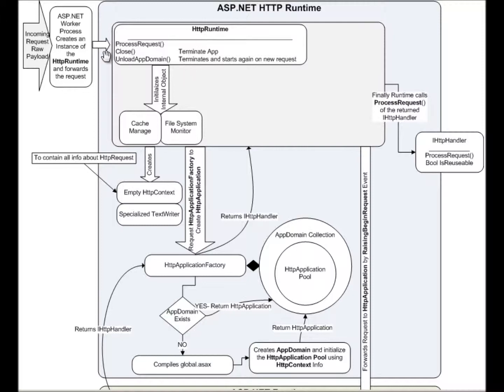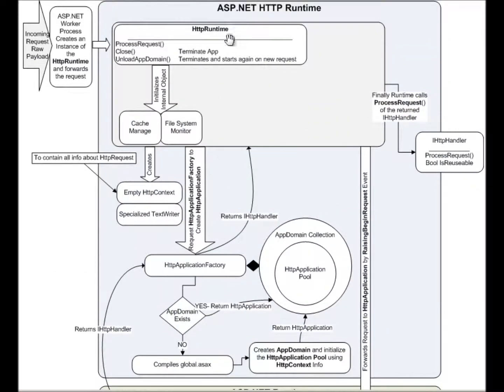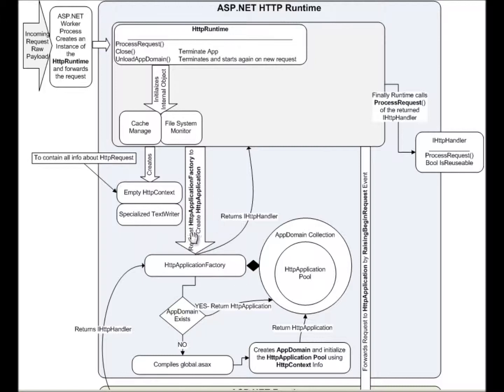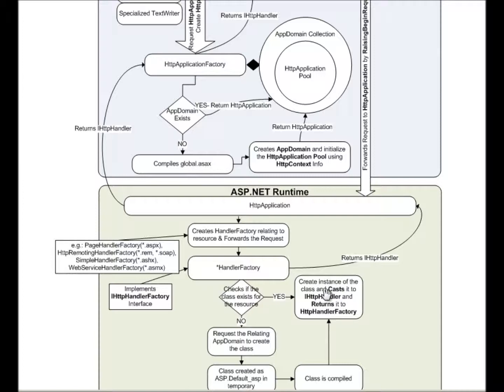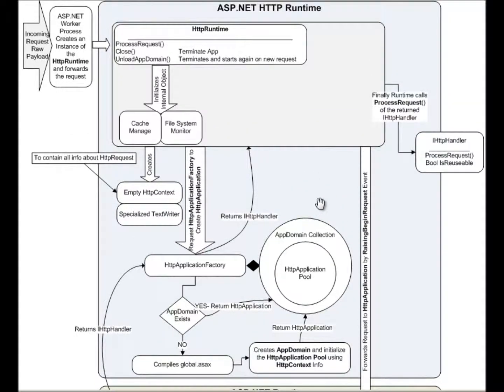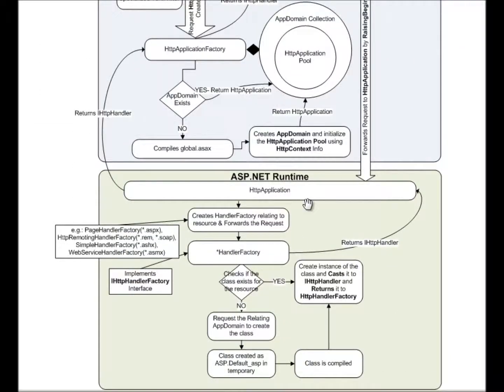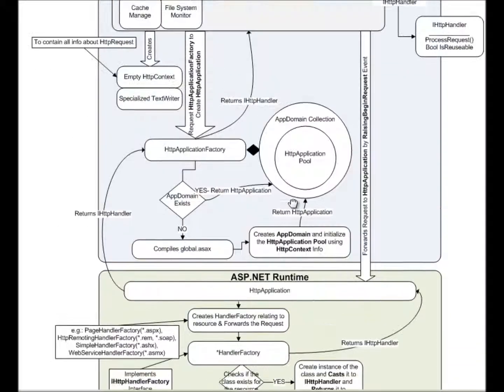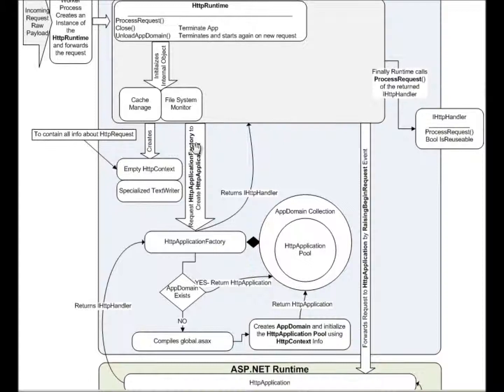ASP.NET Framework Internals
This presentation is based on ASP.Net Framework 2.0 and 3.5.
Please let me know about you comments on it...